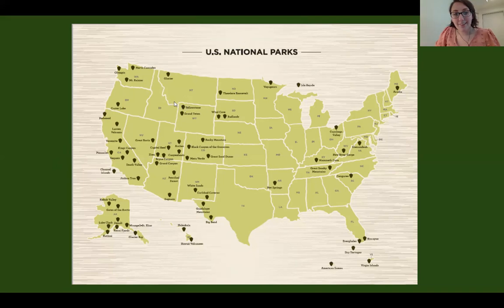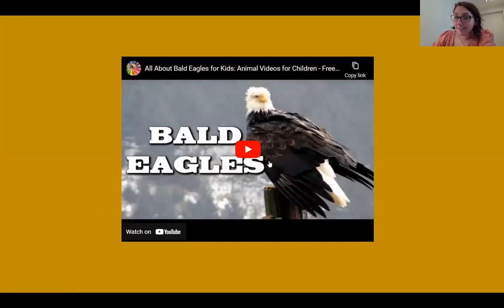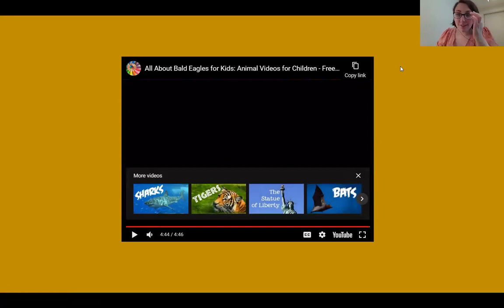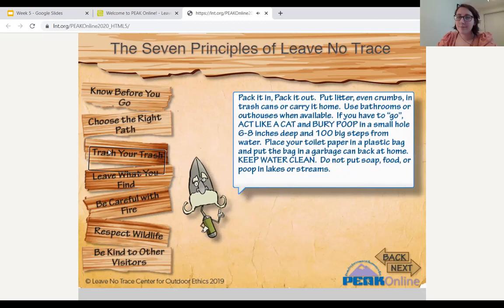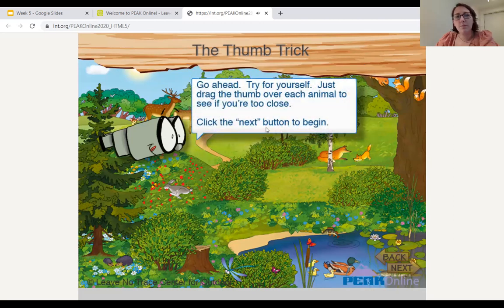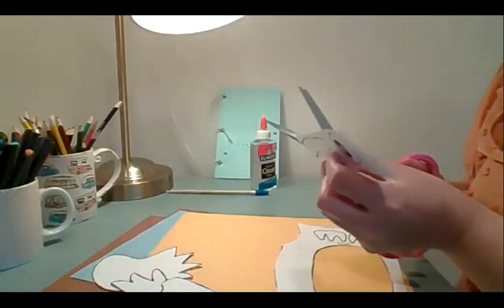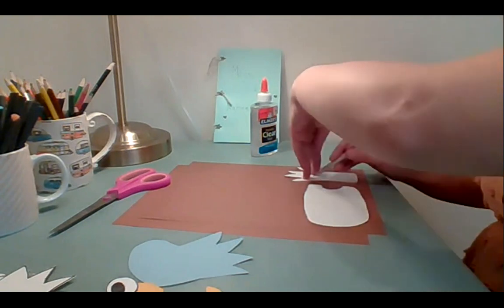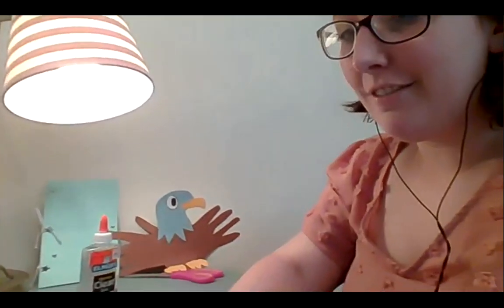LEAVE NO TRACE!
Enjoy this virtual field trip to the Great Smoky Mountains National Park! Please comment about this video, and you will be entered in the next live Facebook drawing for a SUN goodie bag!